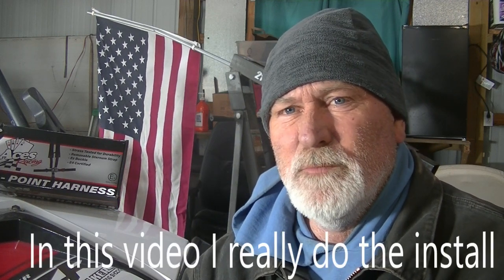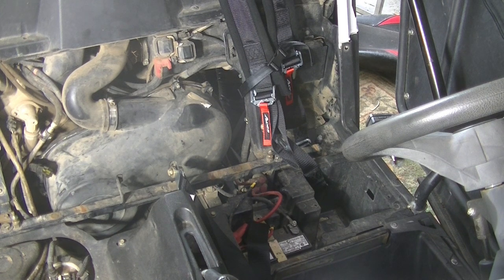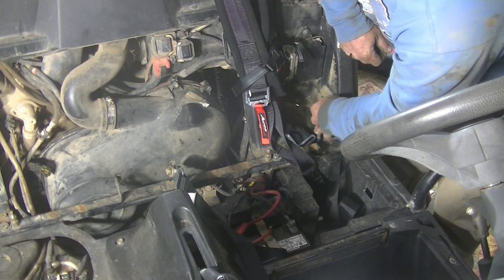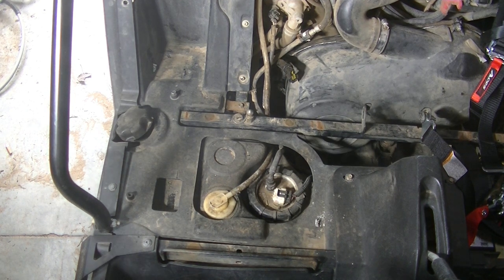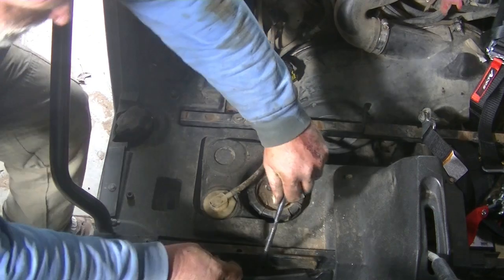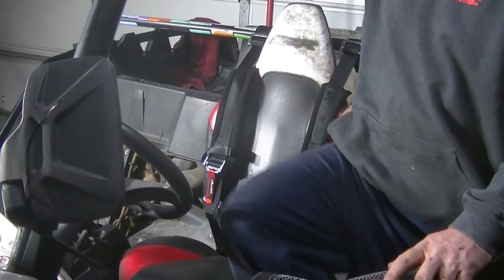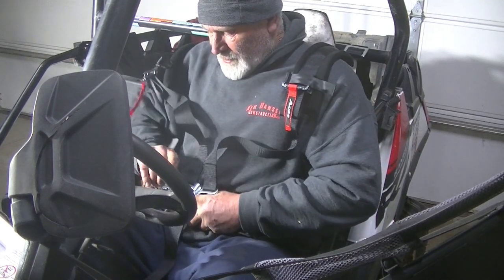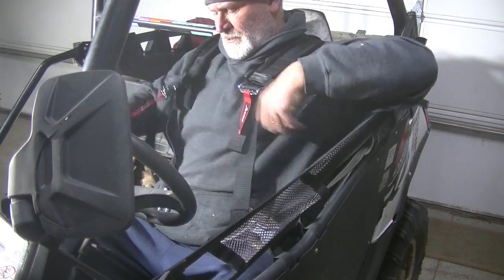Finally Got to the Actual Install of the 5 point Harnesses in my Polaris RZR 800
It took a while to get this far but I finally got the 5 point harness installed in my RZR 800